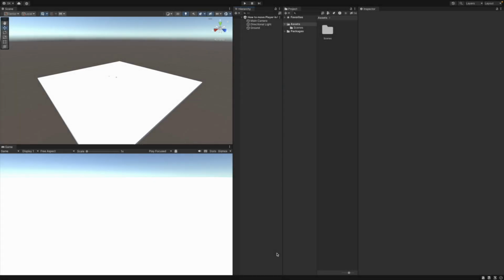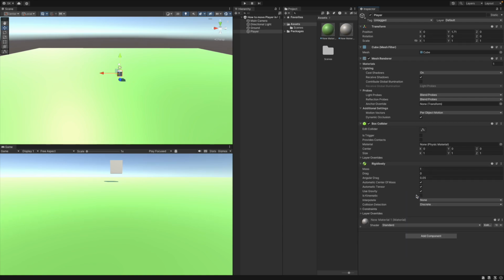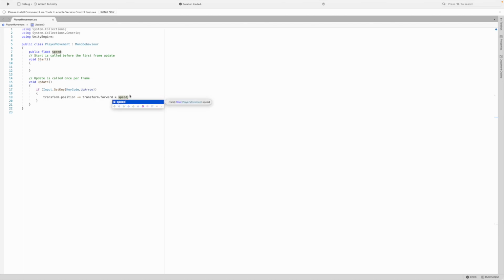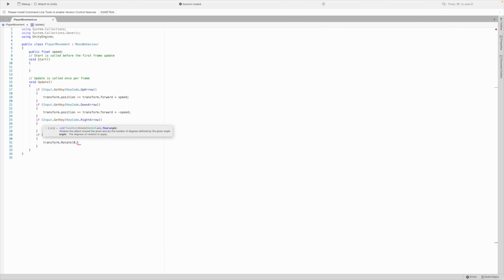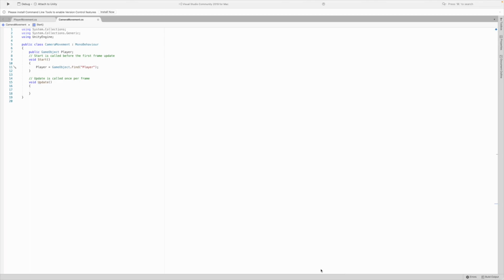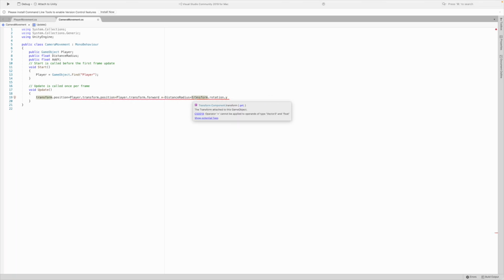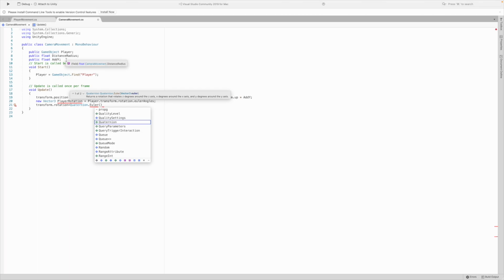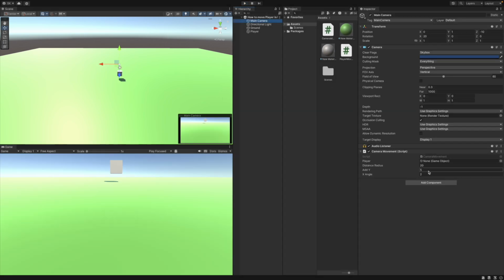How to move Player in Unity with arrow keys? [Unity Tutorial]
I should have uploaded earlier than Christmas but I didn't have a time, so I decided uploading this video now!
0:00 Opening
0:15 Tutorial
14:25 Ending